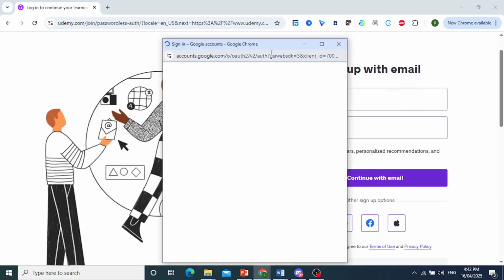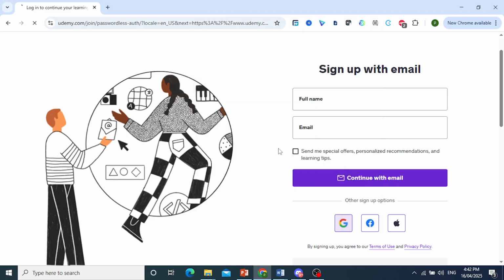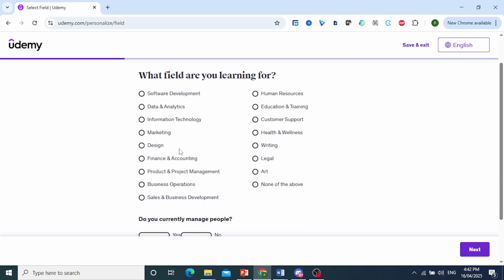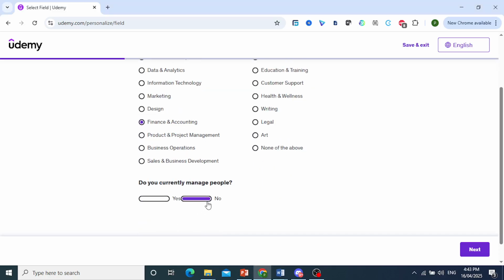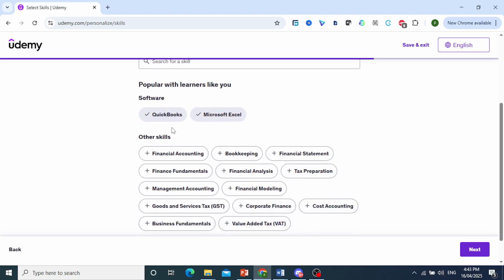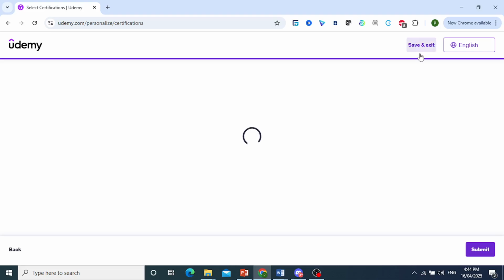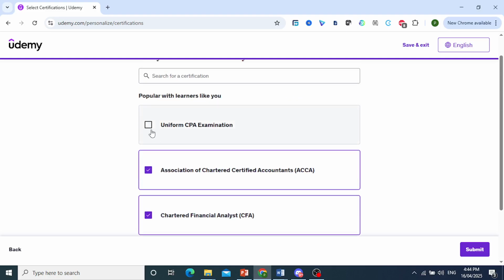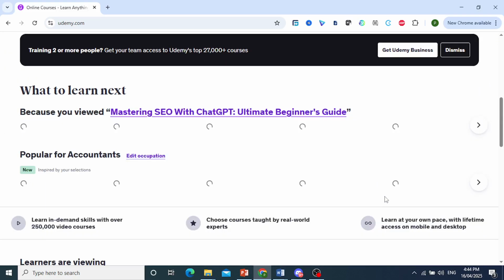How to CREATE a Udemy Account (Step by Step)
Ready to start learning on Udemy? Learn how to set up your profile, choose your learning interests, and start enrolling in courses right away.